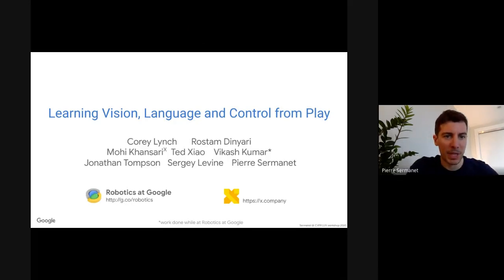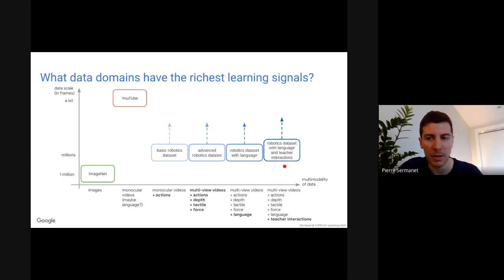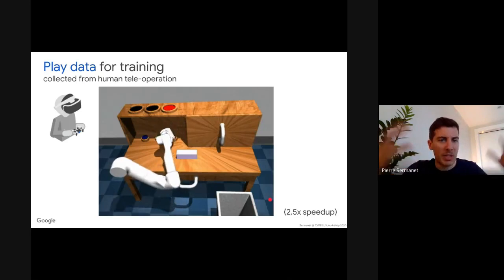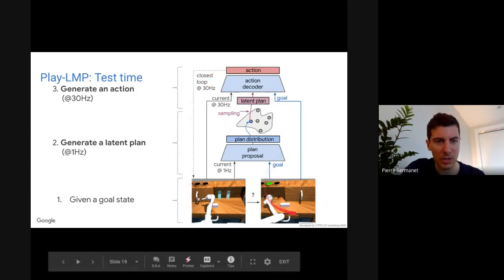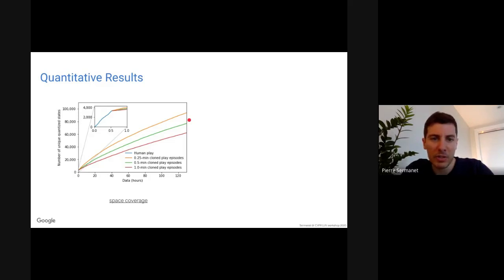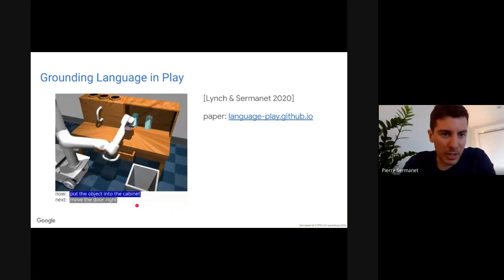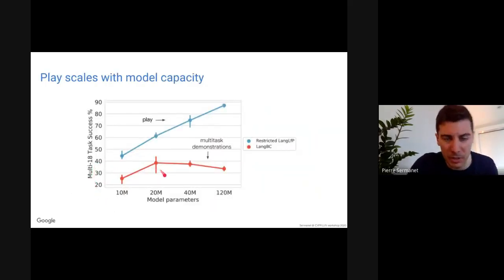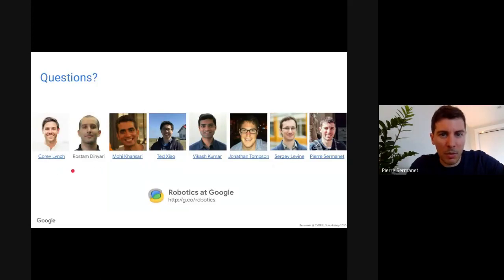Pierre Sermanet - Learning Vision, Language and Control from Play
The 2nd Workshop on Learning from Unlabeled Videos. CVPR 2020.